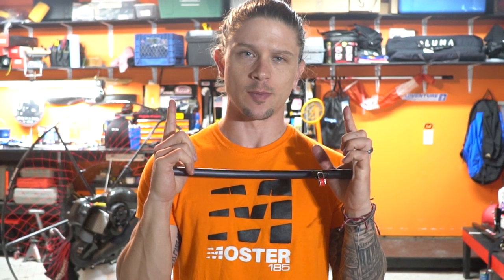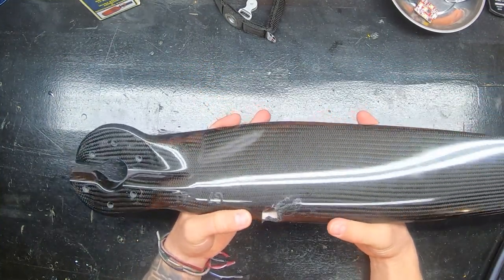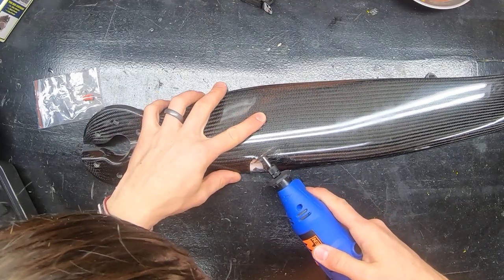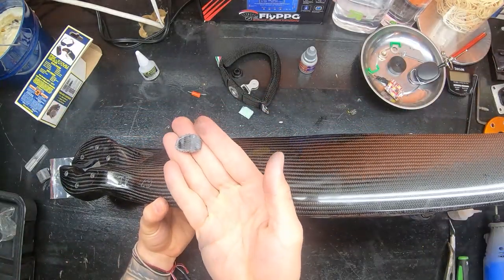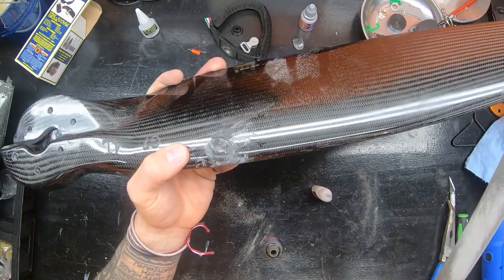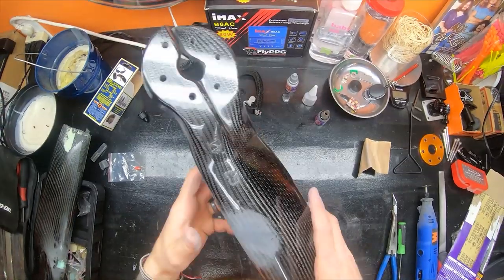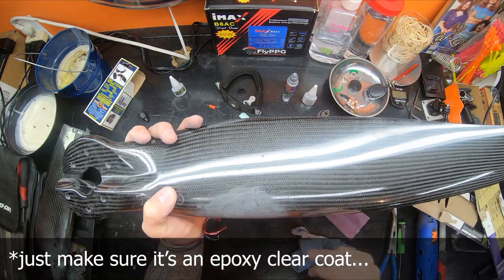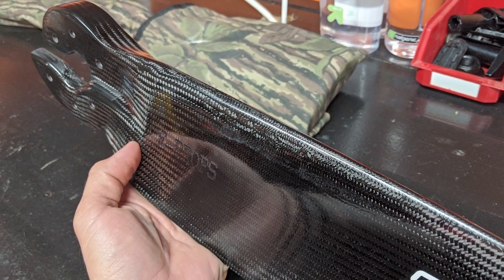How to Fix a Carbon Fiber Propeller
Materials I used in this video:
Clear Coat
Affordable Dremel Tool Alternative